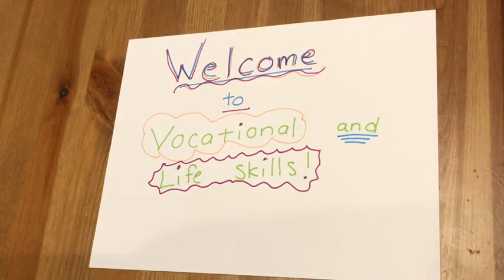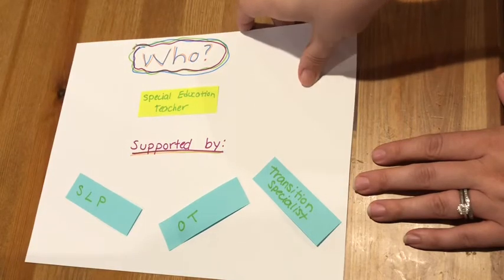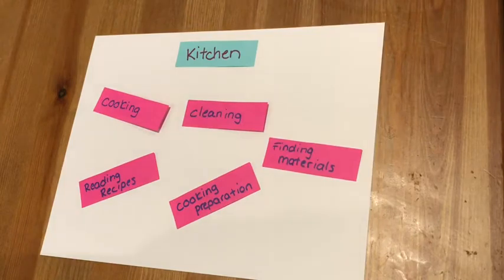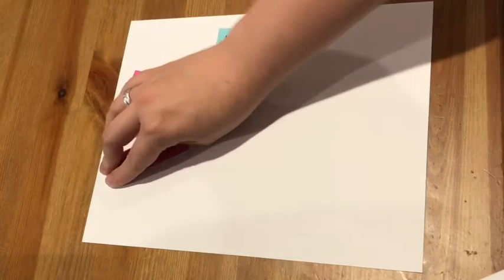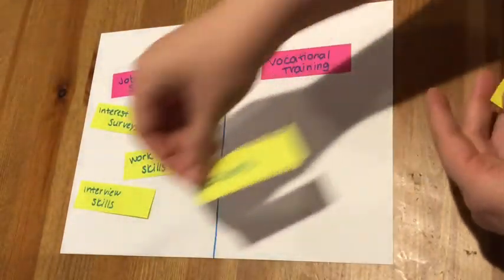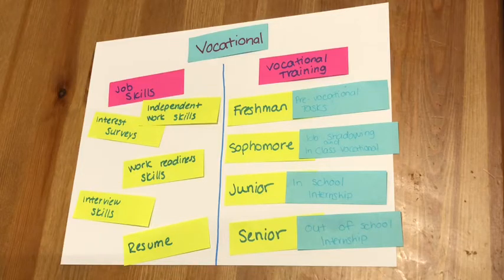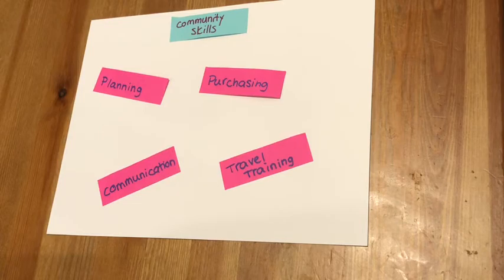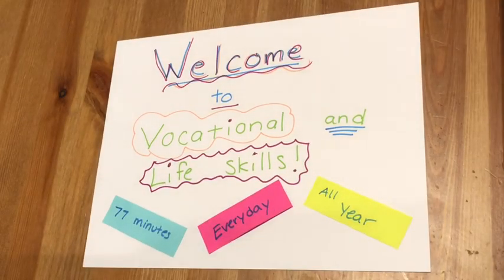Introduction to vocational and life skills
Hello!  This is an introduction to different material that will be taught in Holliston High School vocational and life skills class.